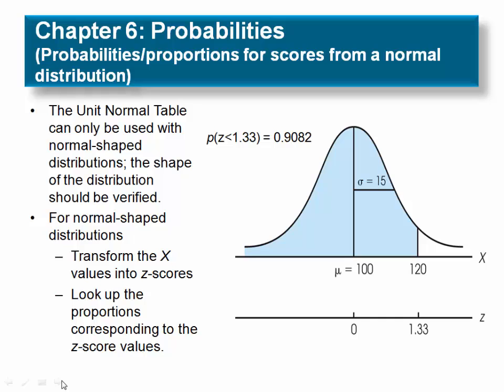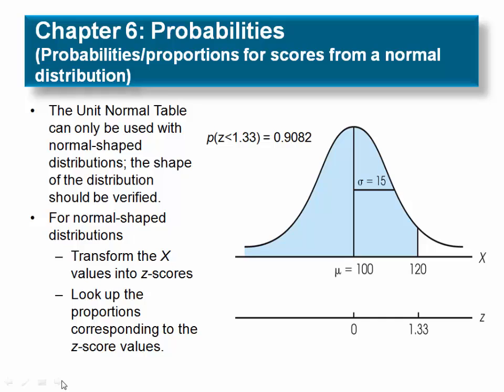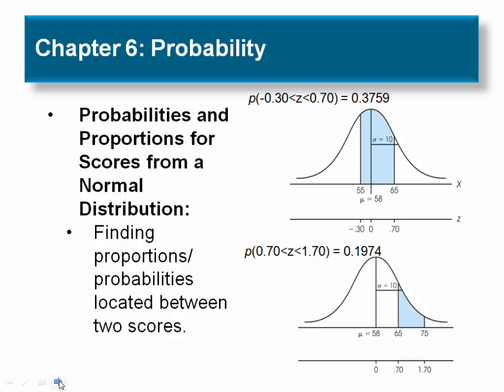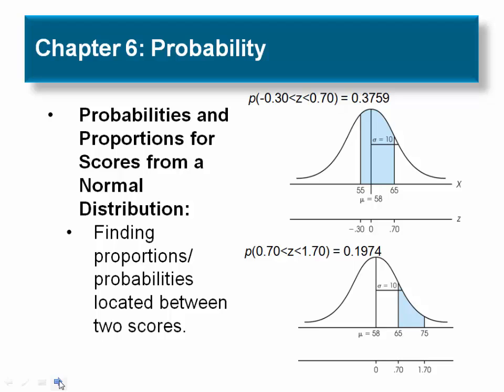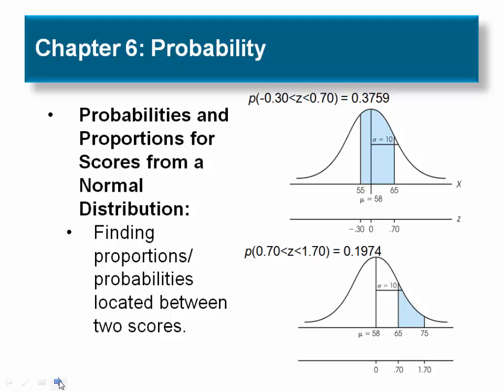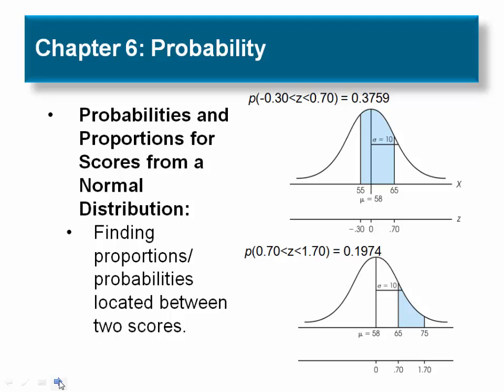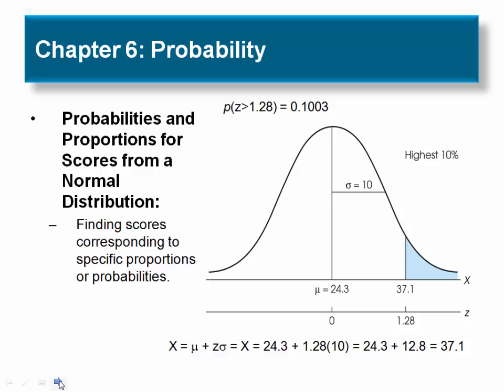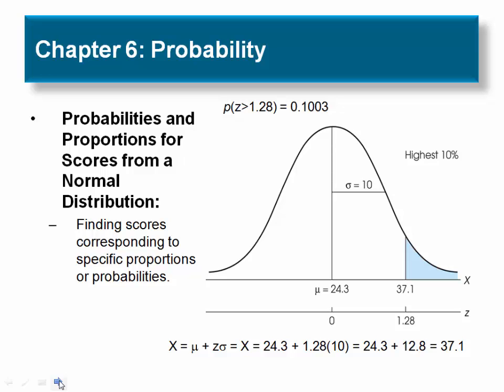PSYC295Chapter06ProportionsProbabilitiesPercentagesPart2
Presents more example problems about how to find proportions, probabilities, and percentages using the Unit Normal (z-score) Table.